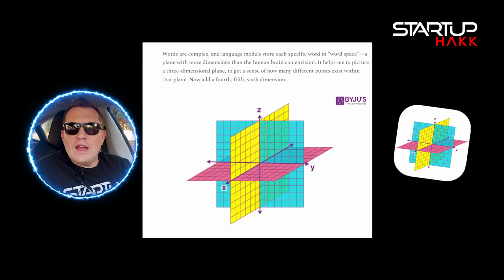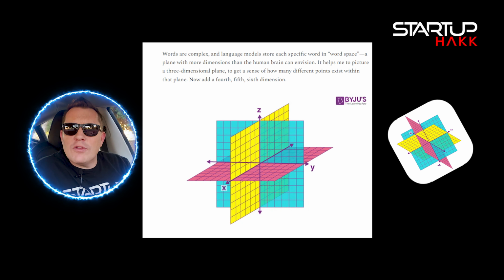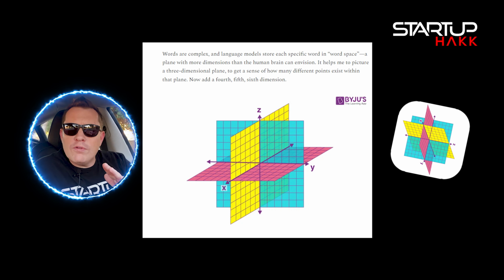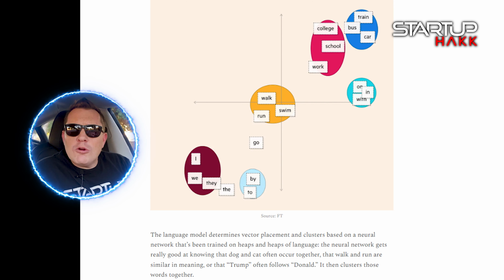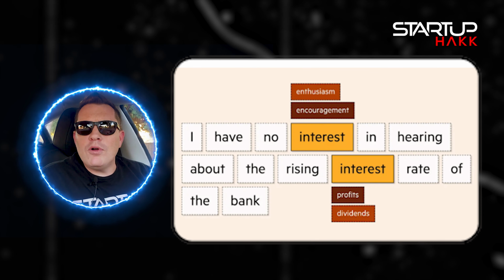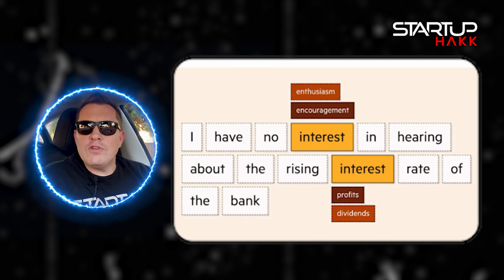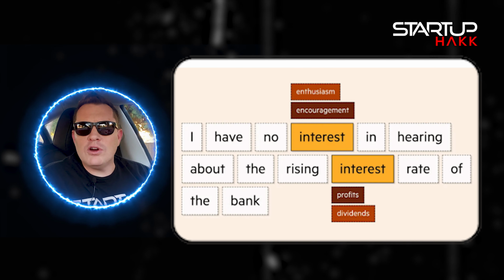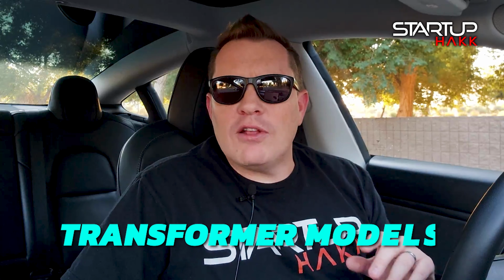How AI works - LLMs explained - How ChatGPT works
Welcome to StartupHakk - where we love training Software Developers.  We take people with zero experience and help train them to be ready to start as a Fullstack Software Developer in just 3 months.

As we have talked with a lot of people they don't understand how ChatGPT and other AI tools are working.  At the core of AI are LLMs - which are Large Language Models.  These are the core of how AI works.  So let's talk about how LLMs work.

The inner-workings of LLMs are complicated; even researchers don’t fully understand how the models work. But it’s helpful to have a basic understanding of what happens when you use ChatGPT.

Words are complex, and language models store each specific word in “word space”—a plane with more dimensions than the human brain can envision. It helps me to picture a three-dimensional plane, to get a sense of how many different points exist within that plane. Now add a fourth, fifth, sixth dimension.

You can envision each word stored as a vector in this plane. Language models store words in “clusters,” with similar words placed closer together. For instance, the word vectors closest to cat include dog, kitten, and pet. Here are other examples of clusters:

The language model determines vector placement and clusters based on a neural network that’s been trained on heaps and heaps of language: the neural network gets really good at knowing that dog and cat often occur together, that walk and run are similar in meaning, or that “Trump” often follows “Donald.” It then clusters those words together.

Vectors act as good building blocks for language models because they can capture subtle.

If a language model learns something about a cat (for example, it sometimes goes to the vet), the same thing is likely to be true of a kitten or a dog. If a model learns something about the relationship between Paris and France (for example, they share a language), there’s a good chance that the same will be true for Berlin and Germany and for Rome and Italy.

A newly-created language model won’t be very good at this. It might struggle to finish the sentence, “I like my coffee with cream and…” But with more and more training, the model improves. Eventually, the model will become good at predicting “sugar” as the word that should finish the sentence. For humans, this comes intuitively; for language models, this happens with a lot of math in the background.

The key is scale. GPT-3 was trained on nearly the entire internet—books, articles, Wikipedia. The model was trained on about 500 billion words. By comparison, a human child has absorbed about 100 million words by age 10. So that’s a 5,000x multiple on the language digested by a 10-year-old.

What’s complex about language is that it’s full of nuances. Computers were originally built for computation (hence the name), which is more straightforward: 2 + 2 always equals 4.

In “the customer asked the mechanic to fix his car,” does “his” refer to the customer or the mechanic?

In “the professor urged the student to do her homework” does “her” refer to the professor or the student?

In “fruit flies like a banana” is “flies” a verb (referring to fruit soaring across the sky) or a noun (referring to banana-loving insects)?

For that, we need to talk about transformer models.

A transformer is a type of architecture for the neural network. You can think of it as a series of layers. Each layer of the model synthesizes some data from the input, storing that data within new vectors (which are called a hidden state). Those new vectors are then passed to the next layer in the stack.

Of course, the real thing is much more complex. The most powerful version of GPT-3 has 96 layers. And, naturally, word vectors are much more complicated than we can show here. The most powerful version of GPT-3 uses word vectors with 12,288 numbers. (Again, things have improved fast: GPT-1, released in 2018, had 12 layers and 768 numbers in its word vectors.)

That’s the crux of how LLMs work—they translate words to (lots of) numbers, then adapt those numbers in each level of the stack to understand context and meaning.

LLMs are much more complex than this short summary lets on. The goal here was to capture a high-level understanding of how LLMs train on vast amounts of data, then perform a series of complex, rapid calculations to translate inputs into outputs. For more in-depth analysis, check out this piece from Timothy B. Lee and Sean Trott, this piece from Madhumita Murgia, or NVIDIA’s deep-dive into transformer models.